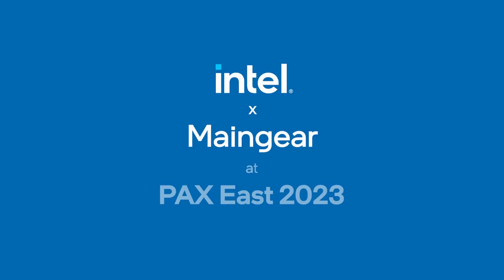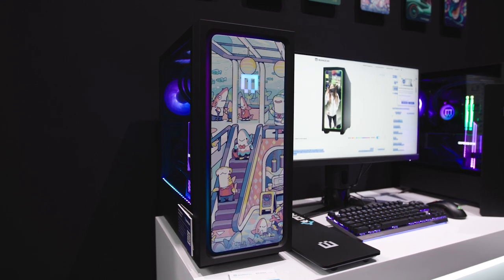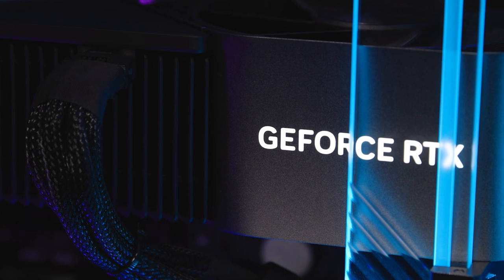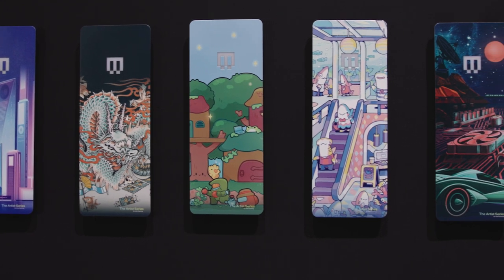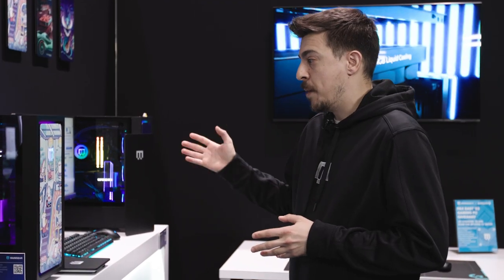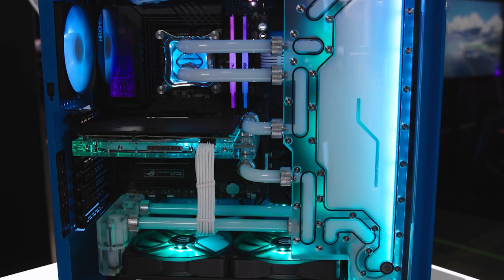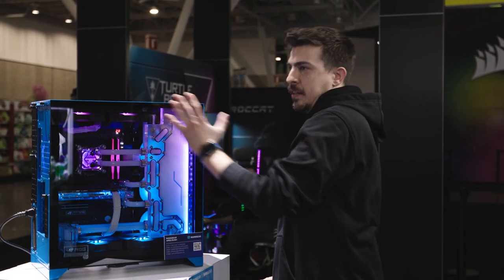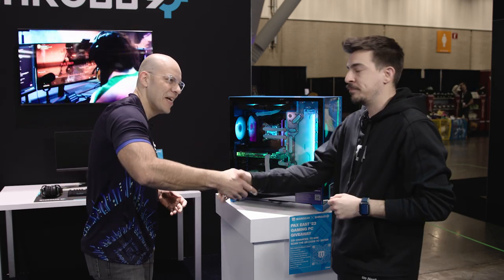Intel 13th Gen x Maingear at PAX East: Hot-Swap Front Panels Keep PCs Looking Fresh | Talking Tech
Our coverage of PAX East continues with Nick Pavano from Maingear, who walks us through some of their newest prebuilt PCs based on Raptor Lake. The MG-1 supports hot-swappable, RBG-enabled, and totally customizable front panels that make it easy to keep your desktop on trend – and it's also available in a special shroud Edition. If you want something more extreme, the Apex Rush chills components with a custom reservoir on the side and 920mm of total cooling capacity spread over three radiators, which helps the Intel Core i9-13900KS inside reach its full potential in style.